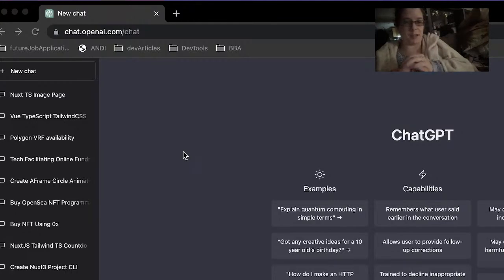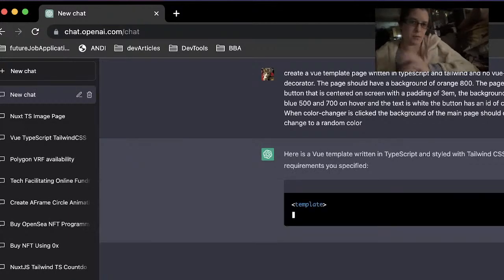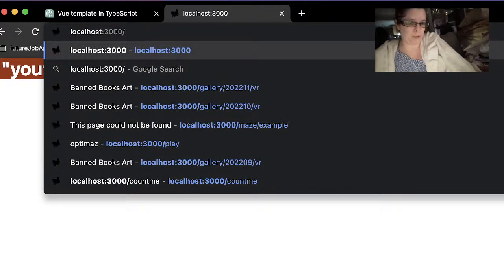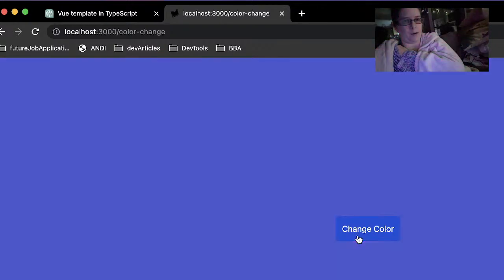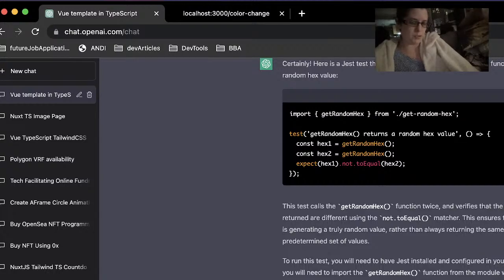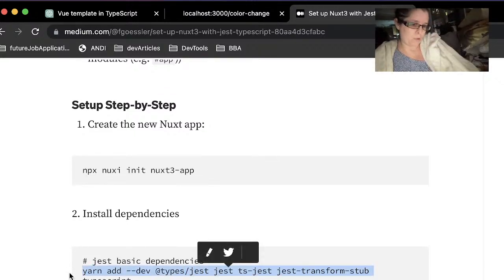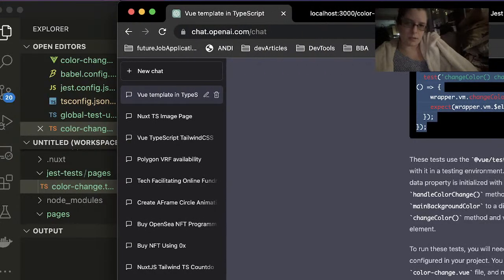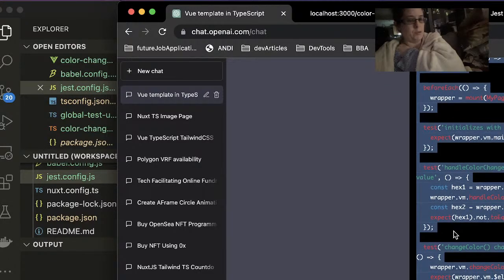Using ChatGPT to create a Vue Component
Used ChatGPT to create a Vue component that changes the color of the page when clicked.